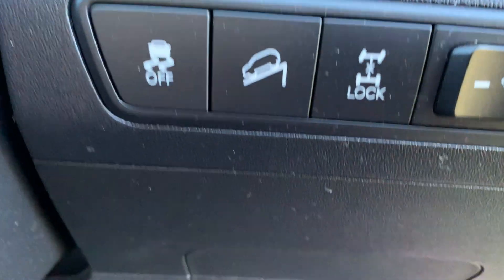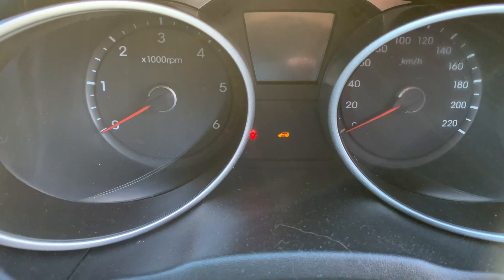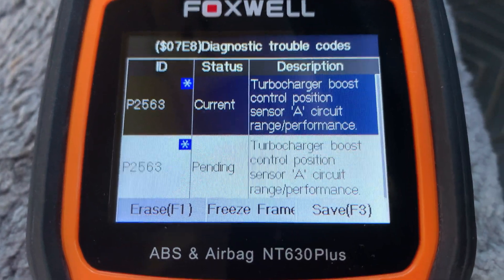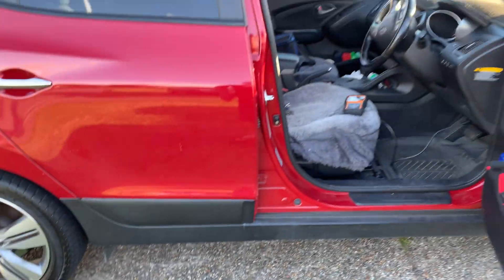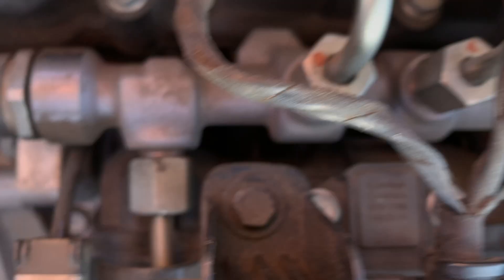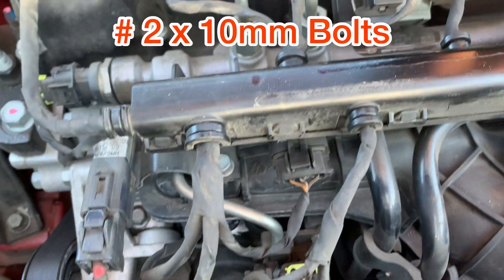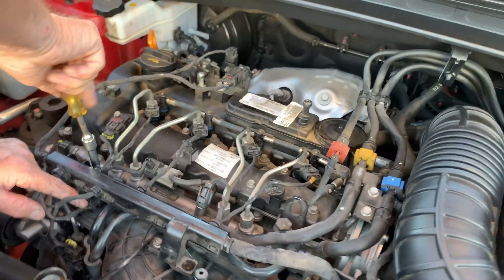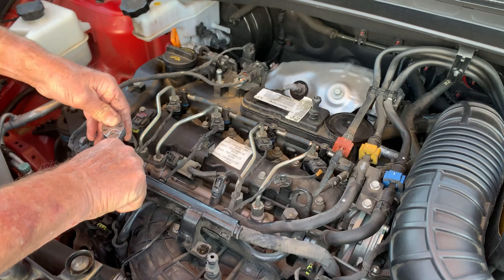P2563 OBD2 Fault Code. Hyundai Diesel Engine- FIXED!! MAP Sensor. CEL, Limp Mode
P2563 OBD2 Fault Code. Hyundai Diesel Engine - FIXED!!
Today I investigate and fix a Fault Code on a Hyundai IX35 2.0l Turbo Diesel Engine.
The Check Engine Light came on and the Vehicle was stuck in Limp Mode.
Owner avoided a huge Turbo Repair Bill by us just changing this very simple $26 MAP Sensor !
Note: The Sensor will have 4 pins but your Vehicle may only have 3 pins. This is still the correct sensor for both configurations. The Sensor may be advertised as Mass Air Pressure, or Manifold Absolute Pressure or Manifold Air Pressure. All descriptions above will be this same part.